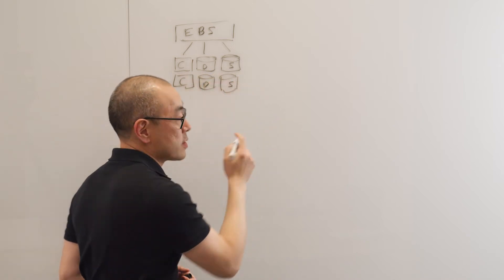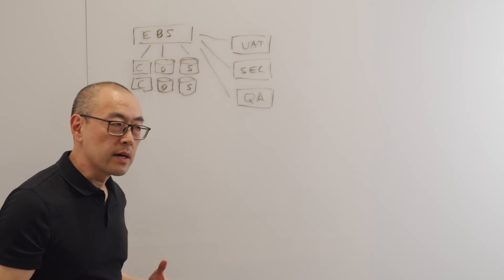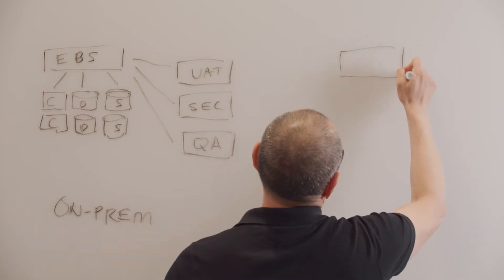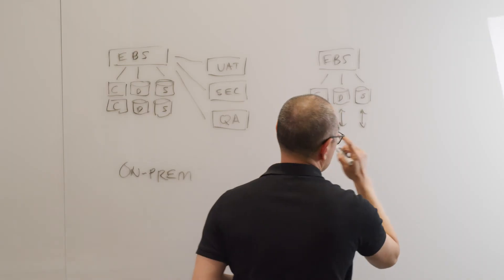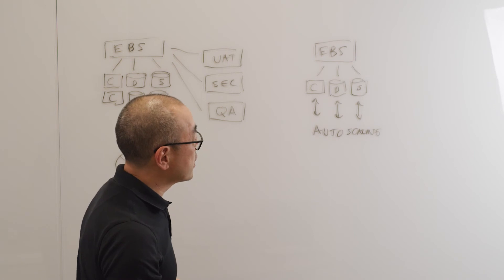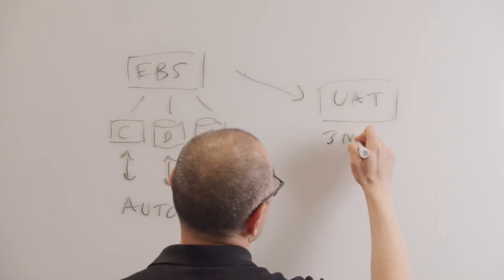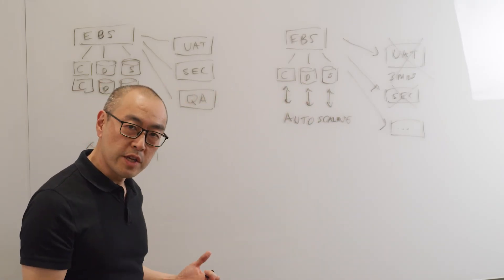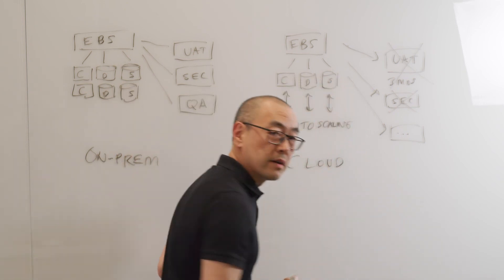Core Concepts: Enterprise Apps in Cloud vs. On-premises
Oracle Sr Director Leo Leung breaks down the benefits of running Enterprise Apps in the Cloud versus keeping them On-premises.